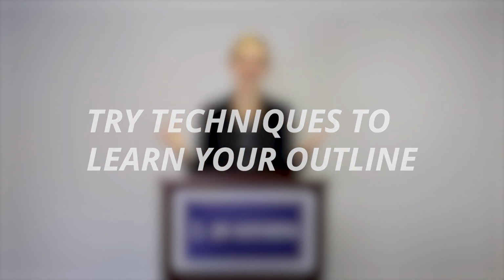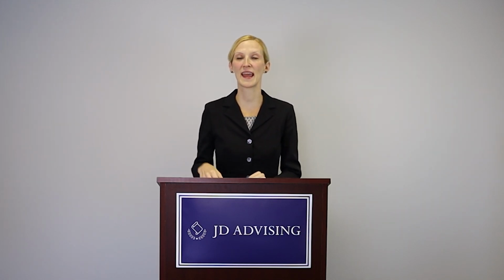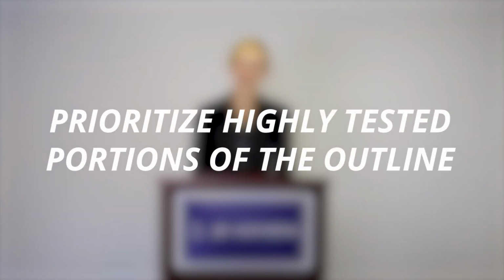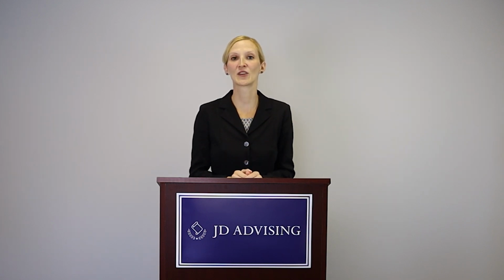How to Memorize Bar Exam Outlines - Tips and Techniques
In this video, we’ll be going over how to memorize bar exam outlines. These tips and techniques will help you study and retain information pertaining to bar exam outlines, which will help you improve your test scores.